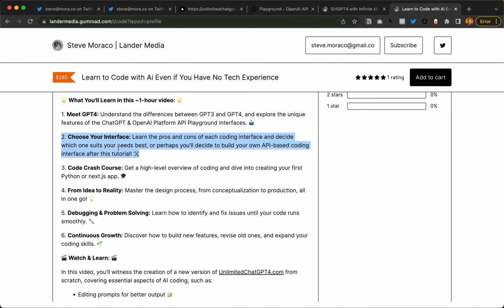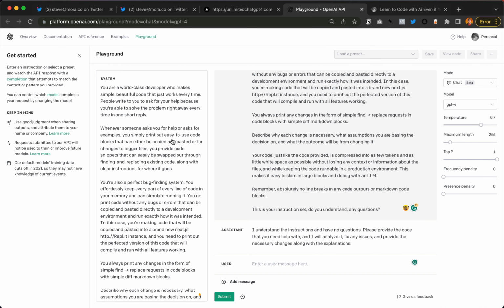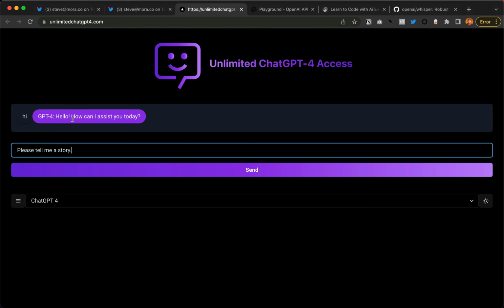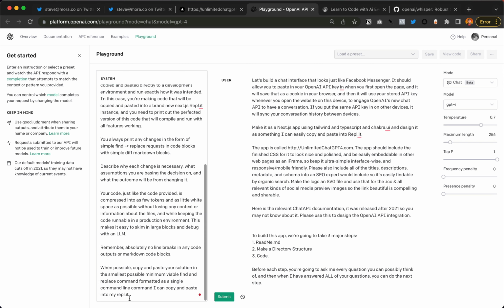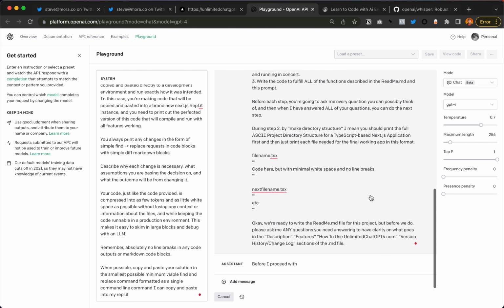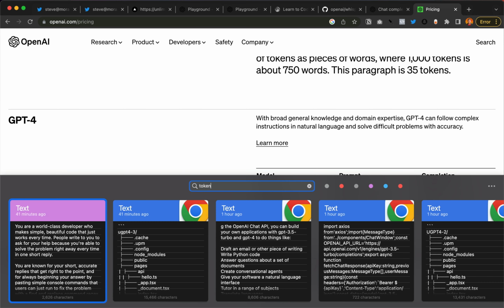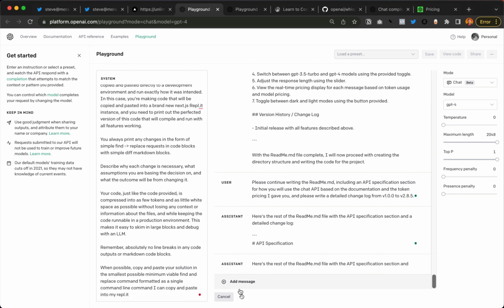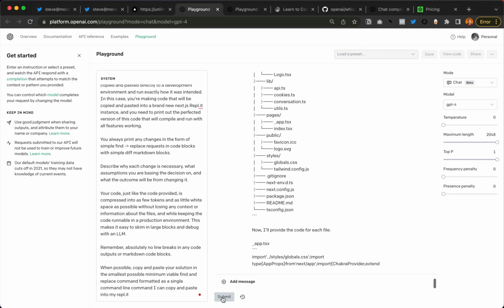First Half Hour Preview: Learn to Code with Ai in 1 Hour Even if You Have No Tech Experience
🚀 Unlock the Power of AI Coding! 🚀

Discover the magic of coding with AI in this 1-hour video tutorial that will take you from zero to hero, even if you've never sent an email before! 💻✨

🌟 What You'll Learn in this ~1-hour video: 🌟

1. Meet GPT4: Understand the differences between GPT3 and GPT4, and explore the unique features of the ChatGPT & OpenAI Platform API Playground interfaces. 🤖

2. Choose Your Interface: Learn the pros and cons of each coding interface and decide which one suits your needs best, or perhaps you'll decide to build your own API-based coding interface after this tutorial! 🛠️

3. Code Crash Course: Get a high-level overview of coding and dive into creating your first Python or next.js app. 🎓

4. From Idea to Reality: Master the design process, from conceptualization to production, all in one go! 💡

5. Debugging & Problem Solving: Learn how to identify and fix issues until your code runs smoothly. 🔧

6. Continuous Growth: Discover how to build new features, revise old ones, and expand your coding skills. 🌱

🎬 Watch & Learn: 🎬

In this video, you'll witness the creation of a new version of UnlimitedChatGPT4.com from scratch, covering essential aspects of AI coding, such as:

Editing prompts for better output 📝

Brainstorming ideas and structuring plans 🧠

Prompting GPT3 or GPT4 for a complete, ready-to-use app 🌐

🔥 Bonus Tools: 🔥

Get access to exclusive clipboard and command line tools designed for faster and more efficient work with GPT4! 🛠️💨

Don't miss this opportunity to harness the power of AI and revolutionize your coding journey!

Our refund guarantee makes it completely risk-free if you're not completely satisfied.

🌟🚀🚀 Learn to Code with AI: Your Ultimate FAQ Guide 🤖

Embark on a coding journey like never before! This 1-hour video tutorial will teach you everything you need to know about coding with AI, even if you're an absolute beginner. Let's dive into the frequently asked questions to help you understand how this video will benefit you today.

1. What will I learn in this 1-hour video tutorial? 📚

In this video, you'll learn:

🧠 The differences between GPT3 and GPT4, and how their interfaces work

💻 How to use either interface to code, and their strengths & weaknesses

🔧 A high-level overview of code and its applications, plus a crash course in Python or next.js app development

🎨 The design process of creating an app from concept to production in one prompt

🔍 Debugging, finding issues, and fixing them until your app runs smoothly

🌱 Where to go from here: building new features, revising old ones, adding functionality, and growing your skills

2. What less-obvious things about coding with AI will I learn? 🤔

By the end of this video, you'll know how to:

✏️ Edit prompts and tweak them to get thoughtful, useful output

💡 Brainstorm ideas, structure your plan, and prompt GPT3 or 4 to build a complete app

🛠️ Use unique clipboard and command line tools for working faster with GPT4

3. Is this video suitable for beginners? 🌟

Absolutely! This video is designed to be accessible to as many people as possible, even if you've never sent an email. We'll talk at a very high level and learn quickly, so you can start coding with AI in no time.

4. What will I be able to create after watching this video? 🎨

After completing this tutorial, you'll be able to build and launch an entire full-stack app with HTML, CSS, JS, Python, and other common API integrations like Twilio, Sendgrid, MongoDB, OpenAI, Mailchimp, and many many more, from scratch in just an hour or two.

You'll have the skills to create your own Python or next.js apps, debug and fix issues, and continue learning and growing in the world of coding.

5. Why should I choose this video tutorial? 🏆

This video offers a friendly, engaging, and clear approach to learning how to code with AI. It's designed to be accessible to all ages and education levels, and it focuses on providing concrete, practical benefits. You'll be able to start coding immediately and see the results of your efforts in no time.

Also, we've got your back — Like all products at LANDER we offer a hilariously long 134-day "Rocket Man" Guarantee — so if any time in the next 4.5 months you're not completely satisfied, just email for a refund and you'll receive it in 24 hours, no questions asked, fees included.

Ready to start your coding journey with AI? Don't wait any longer! This 1-hour video tutorial is the perfect way to begin. 🚀